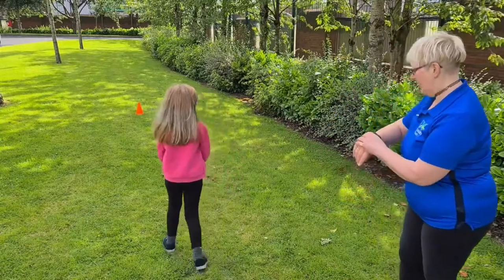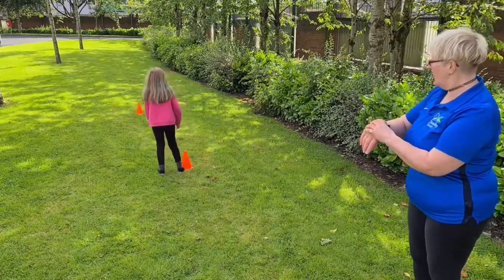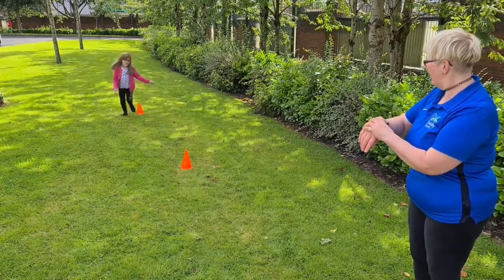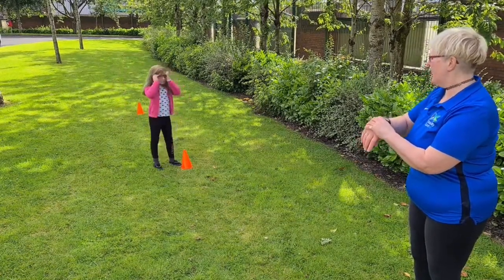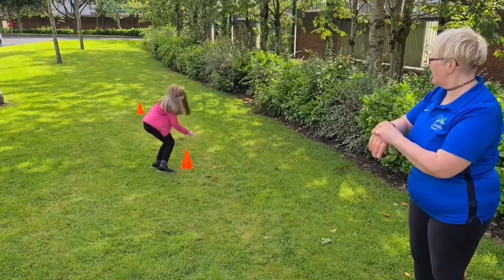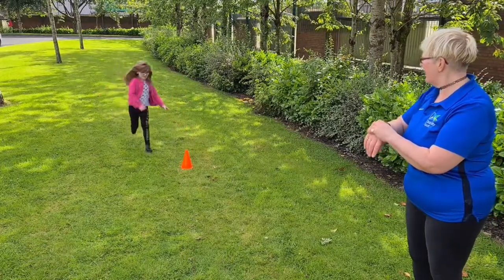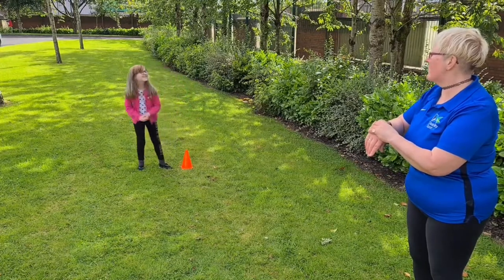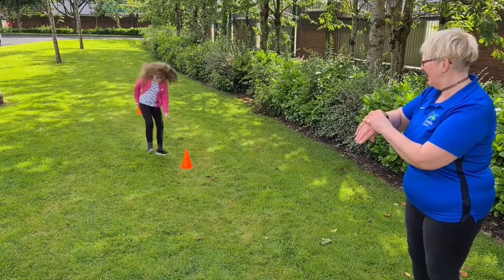Inclusive Challenge Day 4 - Causeway Coast and Glens Borough Council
Causeway Coast and Glens Borough Council - Sports and Wellbeing Development Unit
Disability Sport Northern Ireland